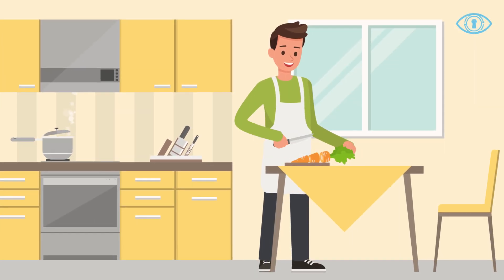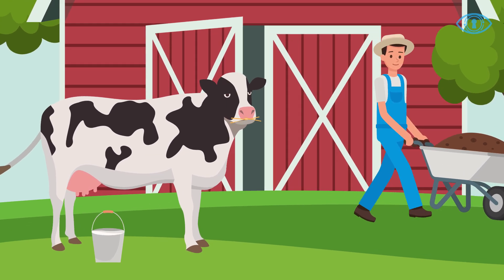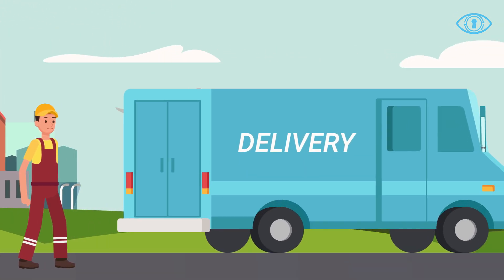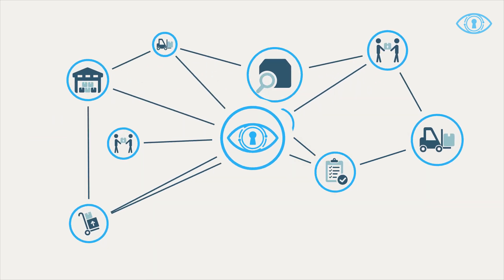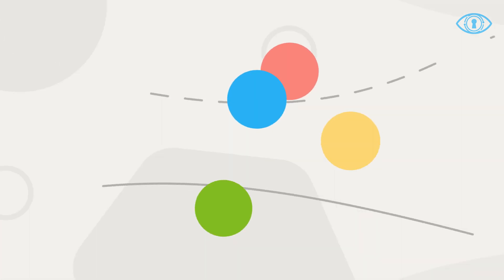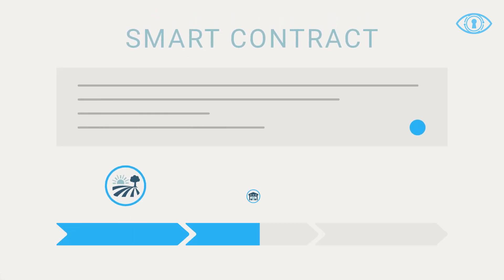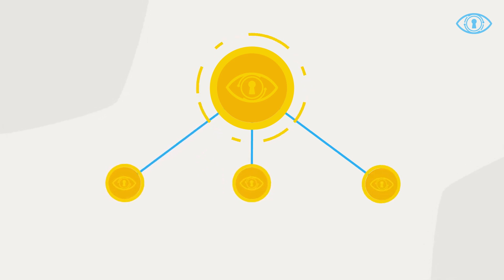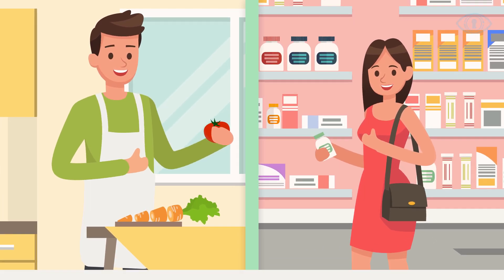Ambrosus - How Amber Token Keeps Medicine & Food Safe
Combining high-tech sensors, blockchain protocol and smart contracts, Ambrosus is building a universally verifiable, community-driven ecosystem to assure the quality, safety & origins of products. Amber is the world's first data-bonded token